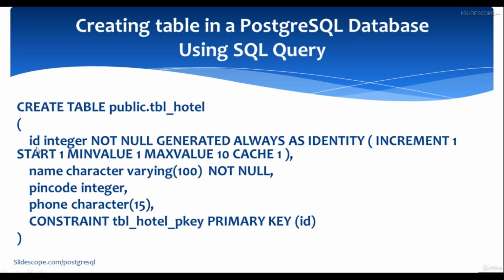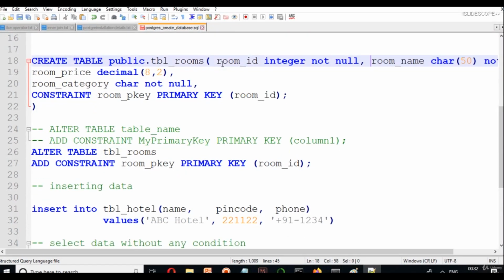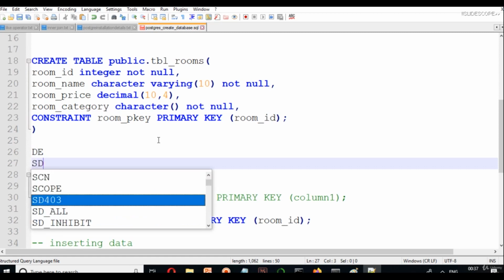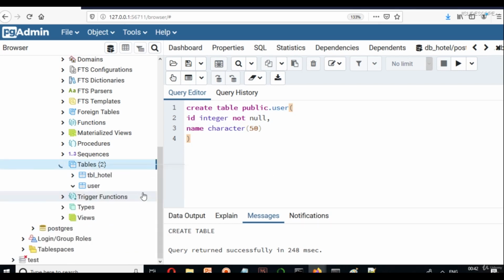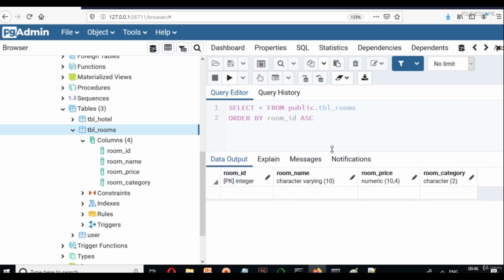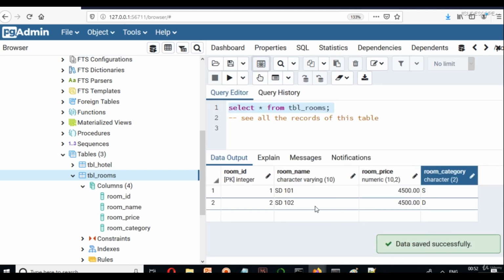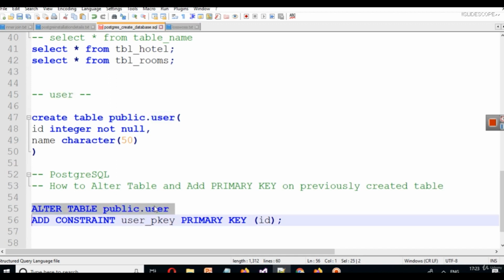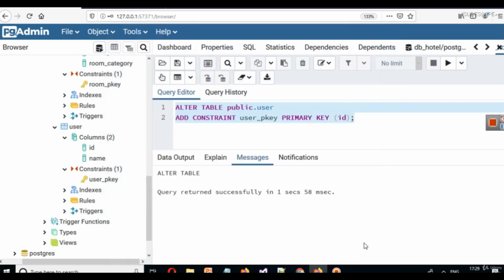PostgreSQL Creating Database & Table with SQL Query and Set Primary Key Constraints - Part 2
Key Highlights:
📋 Step-by-step guide to creating databases and tables
🔄 Understanding the importance of primary keys
🛠️ Implementing primary key constraints in PostgreSQL
💻 Real-world examples for practical application
📈 Boosting database performance and data integrity
🎓 Suitable for beginners and advanced users alike

Learn PostgreSQL Online - CourseTraining.in